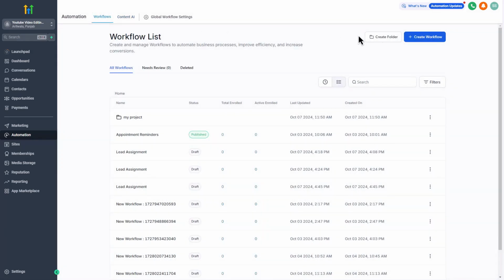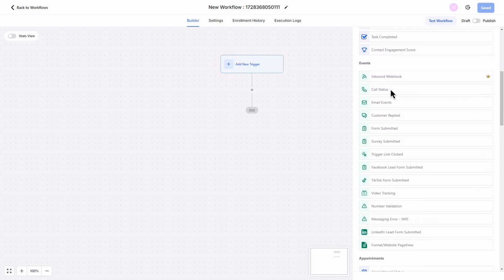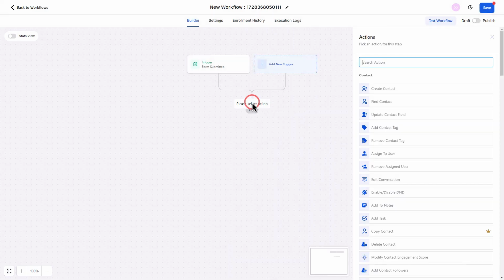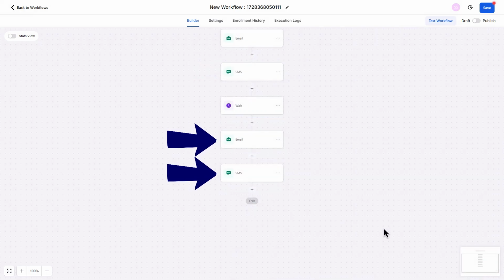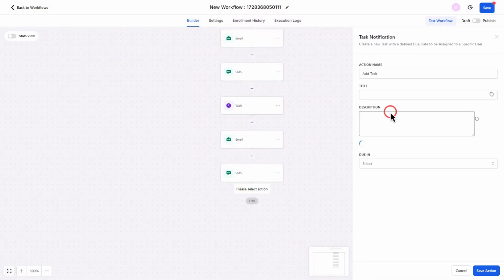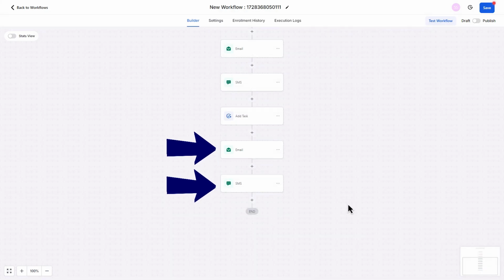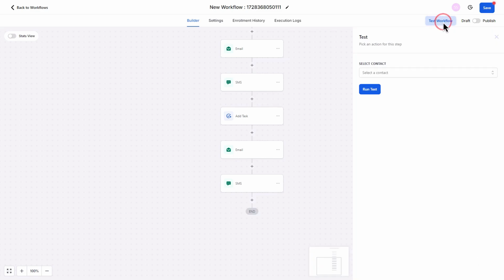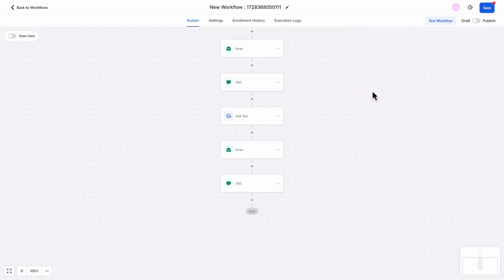Streamline Your Workflow with Automated Client Onboarding!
Still manually onboarding clients? 😅 What if I told you there’s an easier way to save time, make the process seamless, and keep your clients happy—all through automation? In this video, I’ll show you step by step how to automate your client onboarding using GoHighLevel CRM.

We’ll cover:

How to create a new client onboarding workflow in GoHighLevel, either from scratch or using a pre-built template
Setting up triggers like "New Contact Added" or "Form Submission" to automatically start the onboarding process
Crafting personalized welcome emails and SMS messages to introduce your business and share onboarding details
Adding a delay and follow-up messages to provide additional resources, like video tutorials and important documents
Assigning tasks to your team (e.g., account setup, sending contracts) within the workflow
Requesting client feedback at the end of the onboarding process to continually improve your service
Testing and launching your fully automated onboarding workflow
By the end of this video, you’ll know how to:

Use GoHighLevel CRM automation to streamline and enhance your client onboarding process
Improve client satisfaction while saving time for your team
Automate tasks and communication for a smooth onboarding experience
Ready to transform your onboarding process? Links are in the description below!

Keywords included